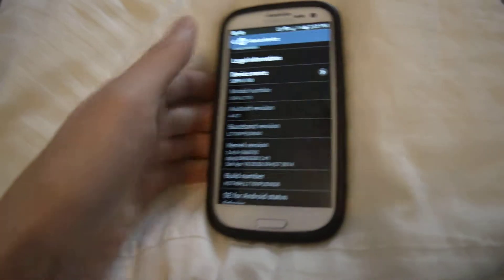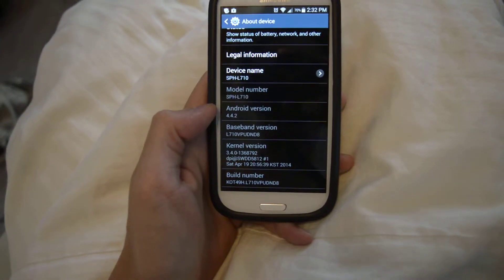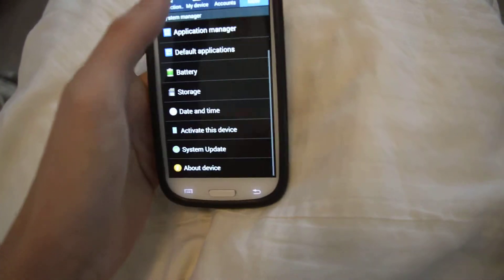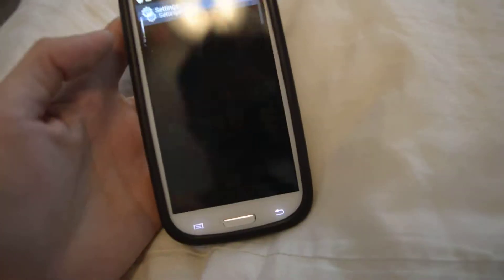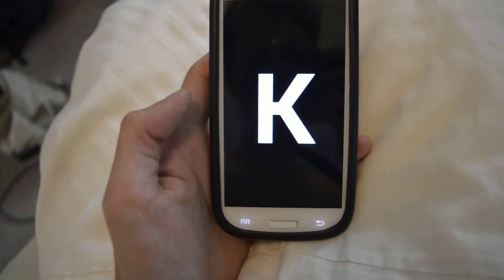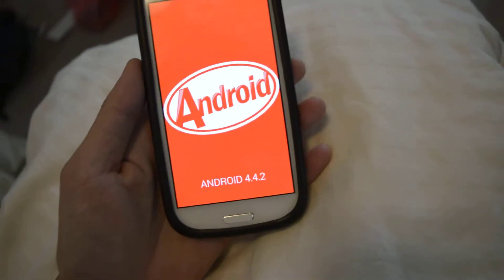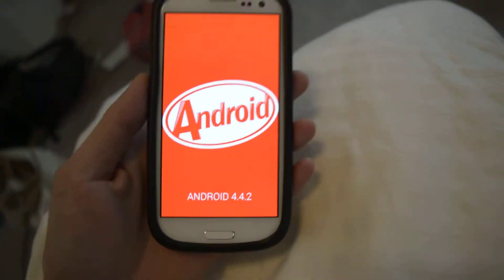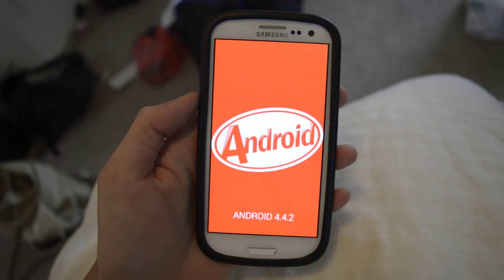android phone version easter egg